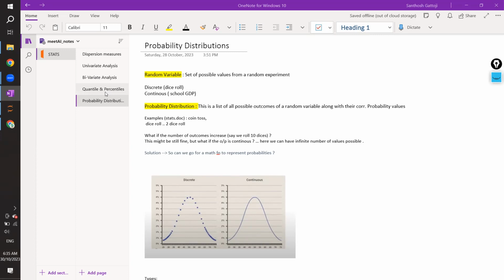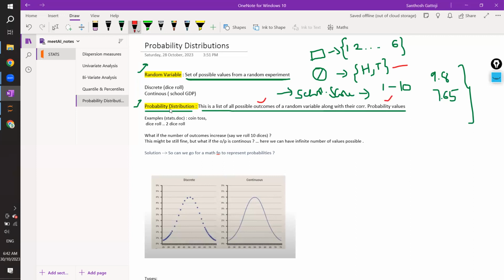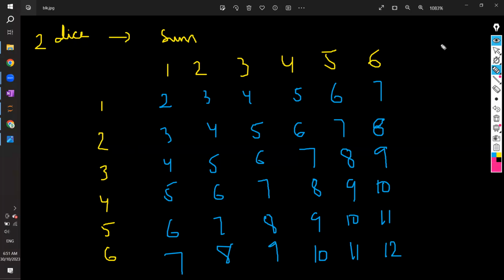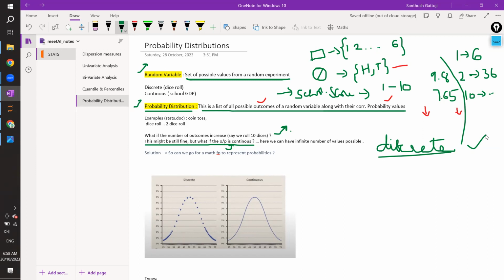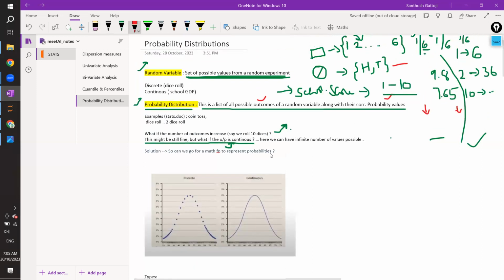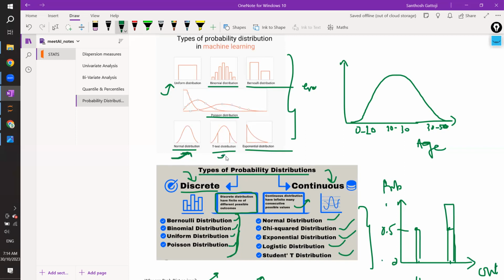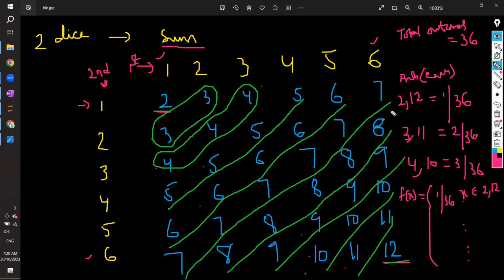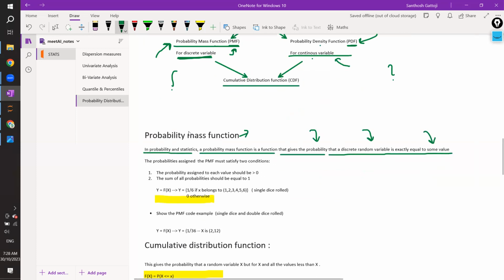meetAI_stats11_ProbabilityDistributions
Random Variable
Probability Distributions
Discrete, continous Prob.Dist.
Probability Distribution fn.